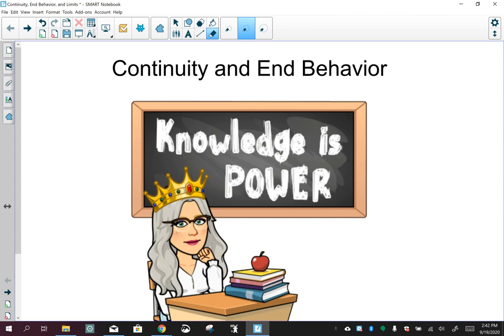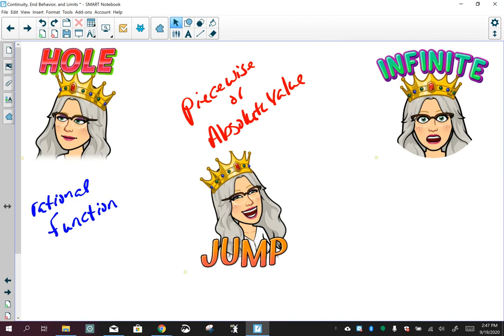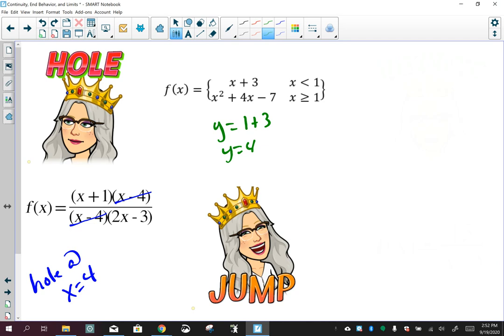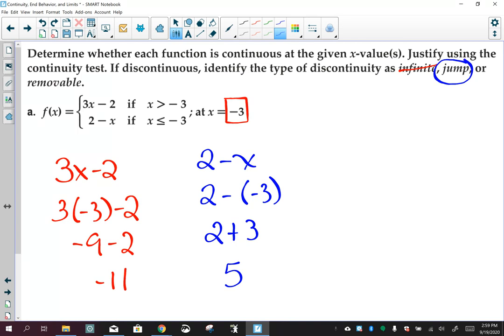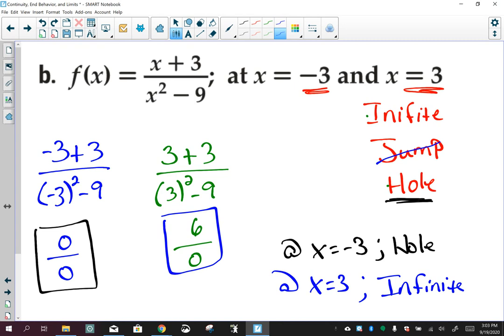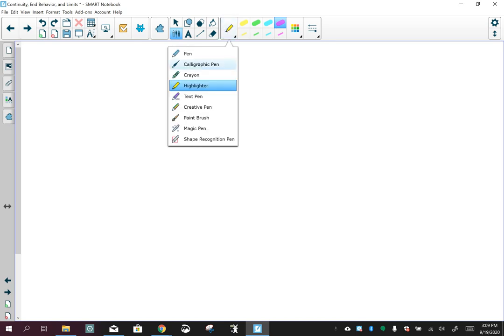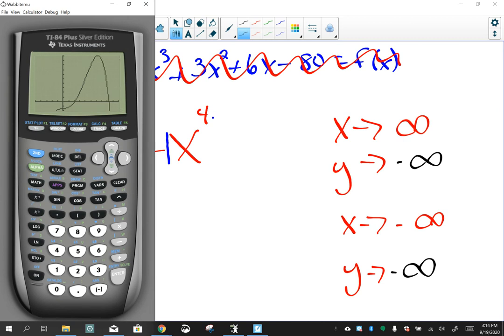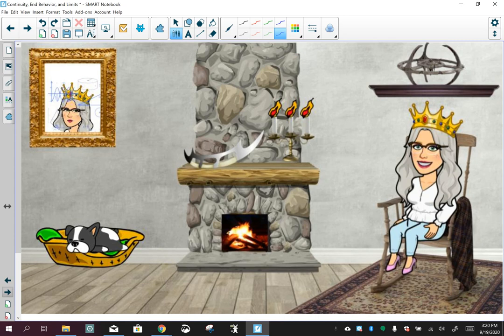Continuity and End Behavior